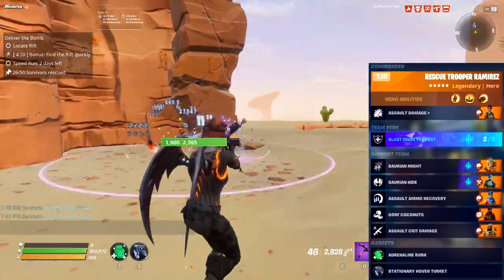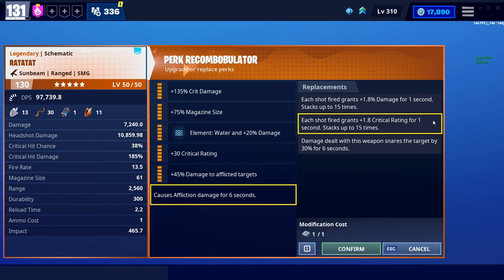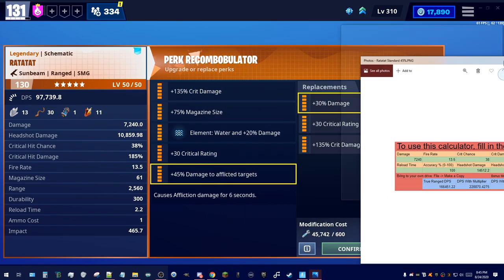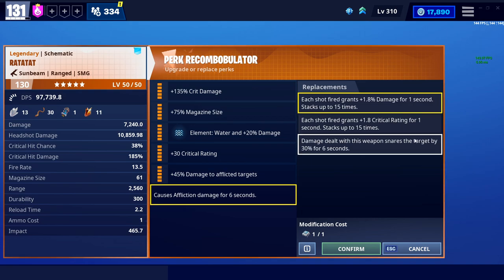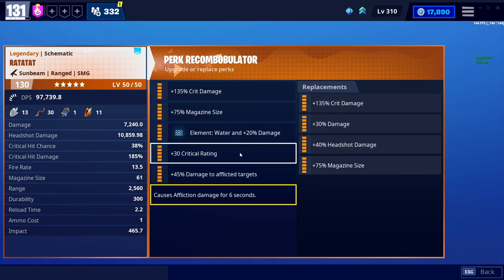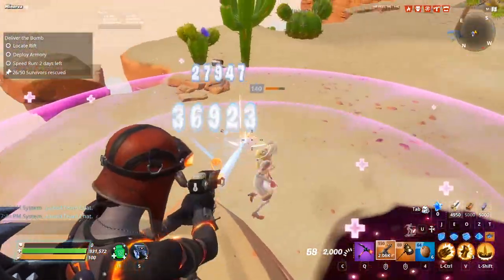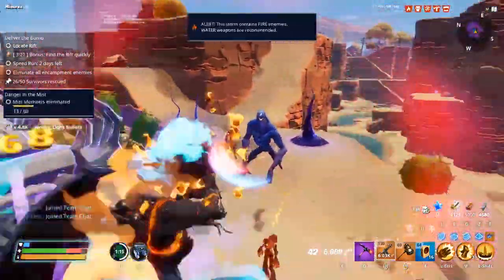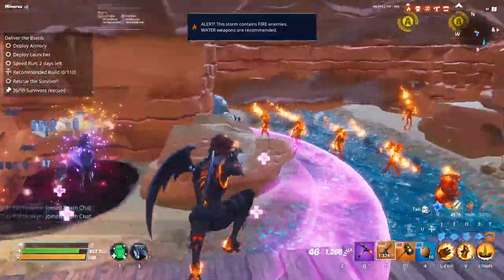The BEST PERKS for the Ratatat in Fortnite Save the World!